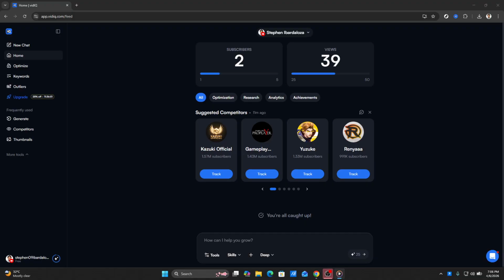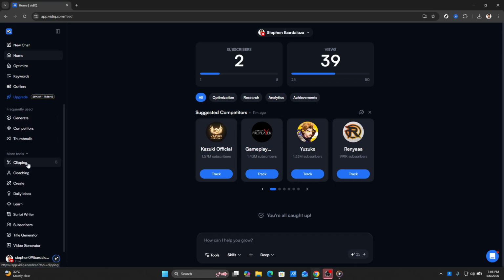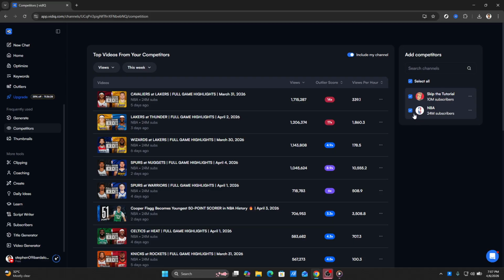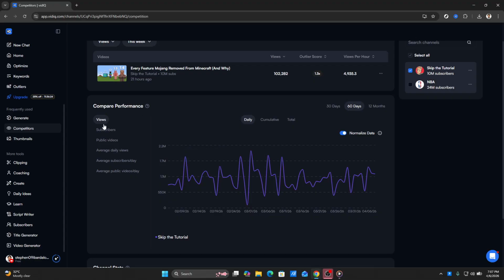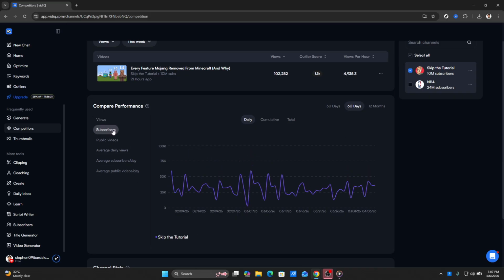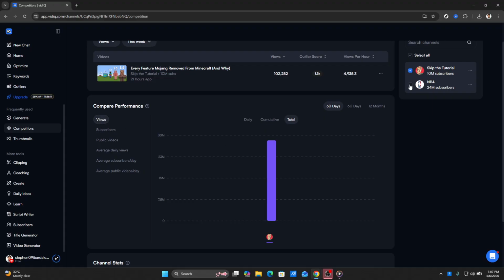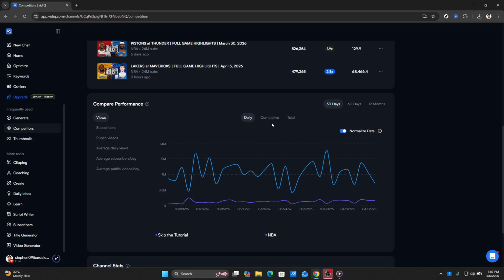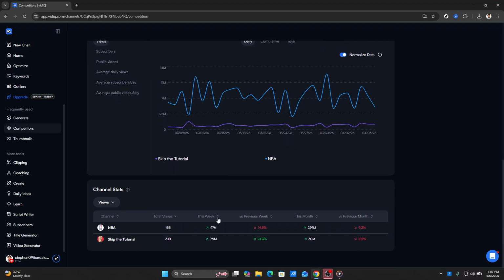How to Spy on Competitors Using VidIQ Legally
In this video, I’ll show you how to spy on competitors using VidIQ legally.

The method is very simple and clearly described in the video. By following all the steps, you’ll easily learn how to analyze competitor channels, discover high-performing keywords, identify trending content, and use VidIQ’s tools to improve your own YouTube strategy without violating any rules.